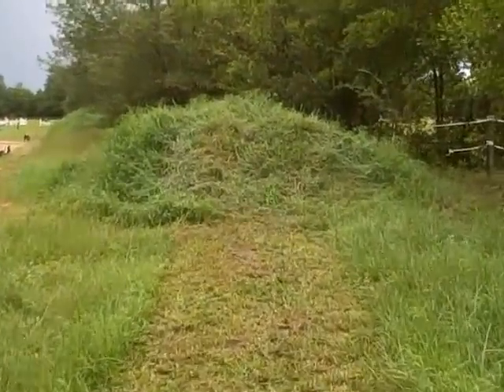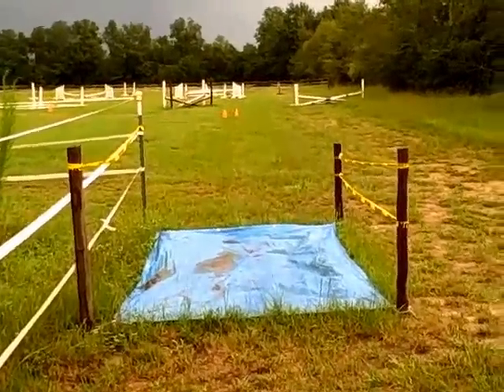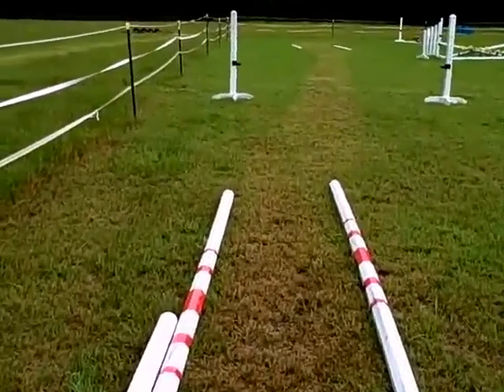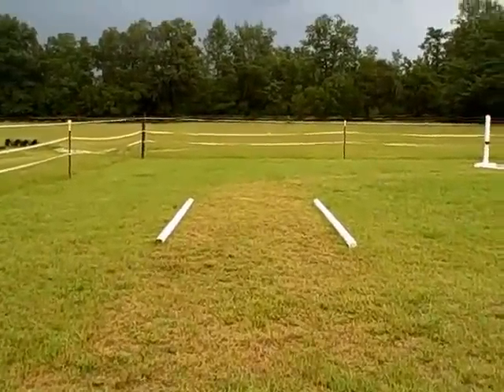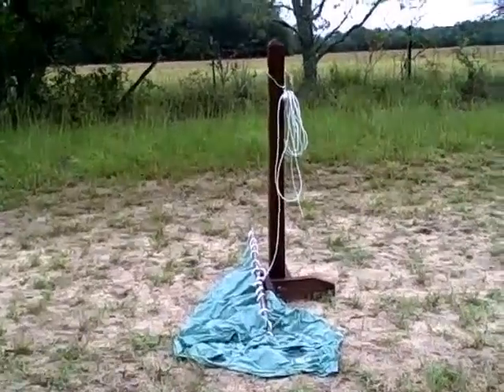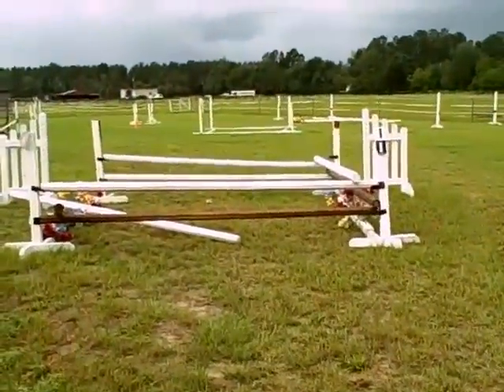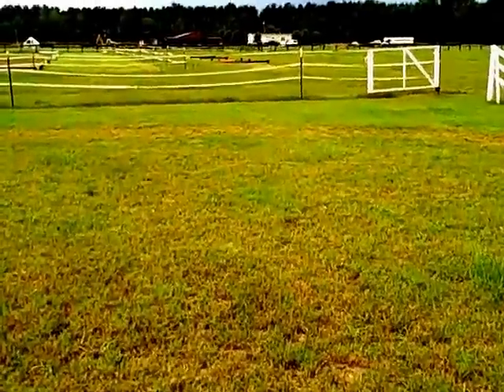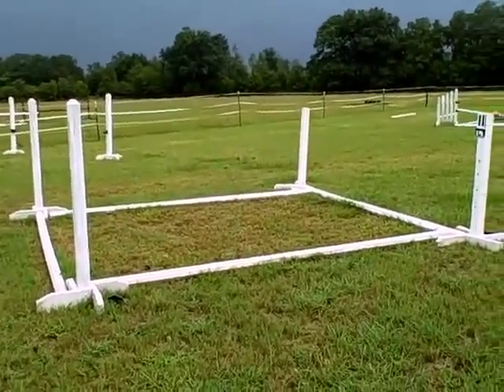Are you up for a Cowboy Challenge Part 2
Are you up for a Cowboy Challenge Part 2. A hill, mailbox, tarp, jump, the T, side pass, crossovers, flower box, walkover, pulley, curtain, corral, 360, raincoat, ball and cone, narrow, hula hoop, spin, dismount. Click show more:

Leave a comment / email if you are
local to Central Savannah River Area,
(GeorgiaLina), Georgia / South Carolina

Leave a comment / email

Like all my videos

Thumbs Up all my videos

Like Me on Facebook:

Leave questions for Q&A complilation Video

survey?    Comment yes or no?

collaborate or cross promote!

My YouTube Setup:
Flip video camera
I-Kam Xtreme video eyewear
FujiFilm digital camera Finepix
Tzumi selfie stick
Jeva photo / video tripod
Digital small handheld tripod

I do not necessarily agree with or endorse
the posts, views, or language of those
commenting here. Hater / Profane / Trolls /
Vulgar comments, Emails will be deleted.